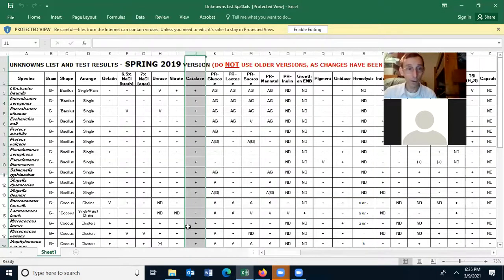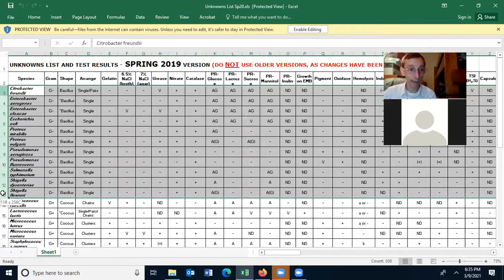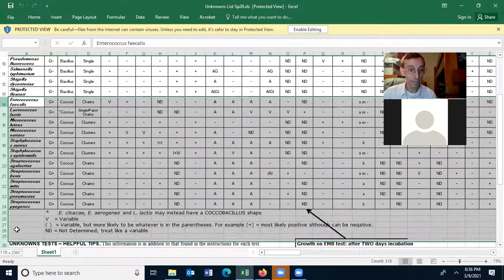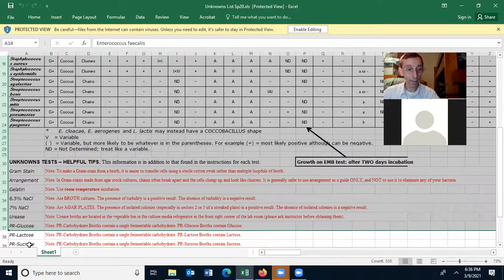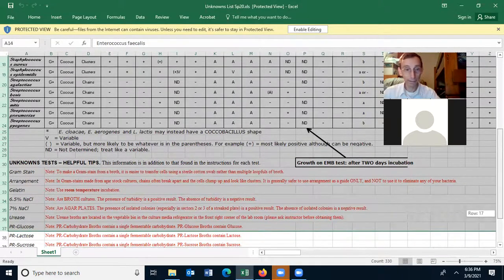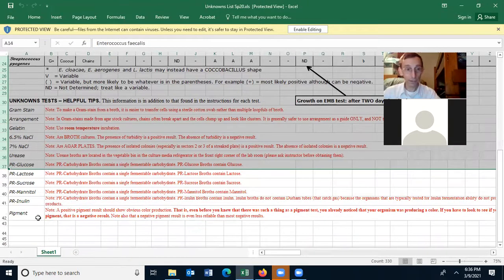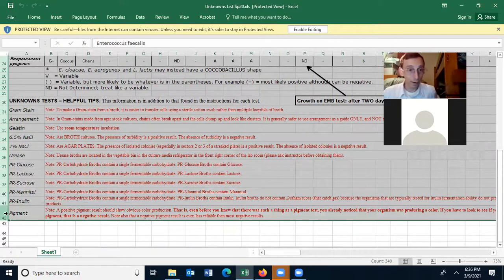2021 03 09 18 32 57 lab meeting